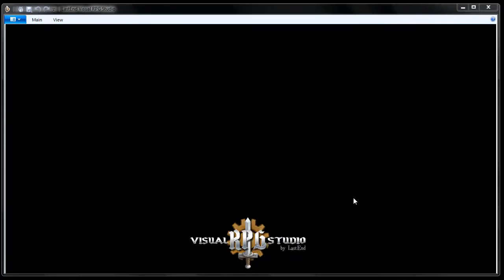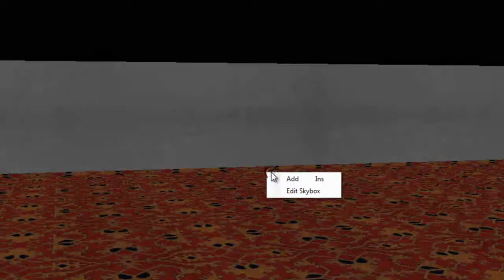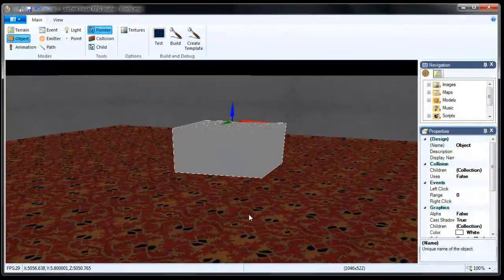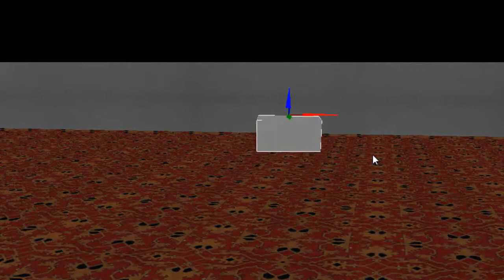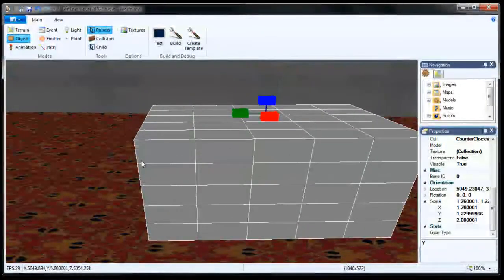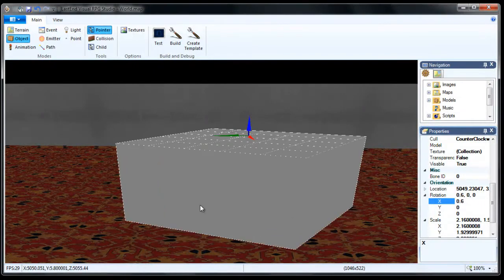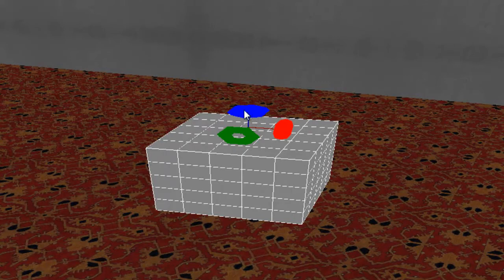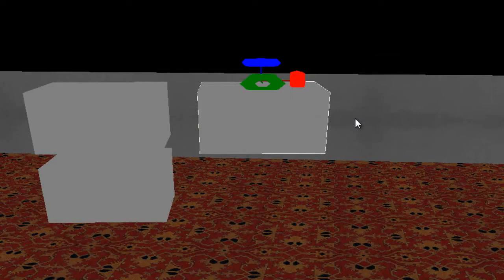Visual RPG Studio Tutorial - Controlling 3D Objects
Learn how to control 3D objects location, scale, and rotation. This tutorial also covers how to clone 3D Objects.